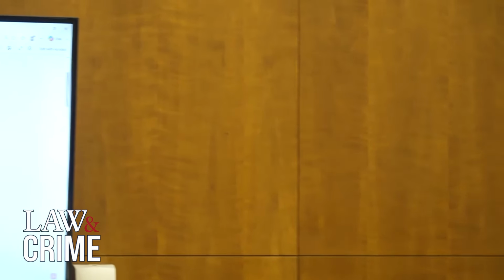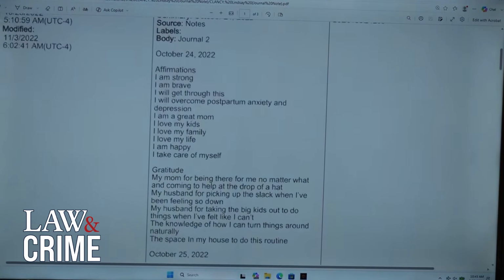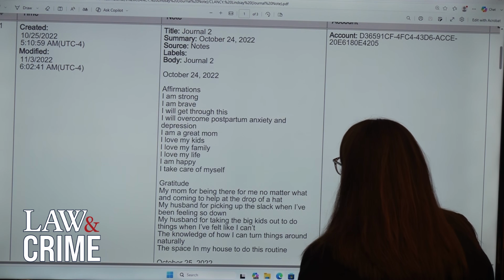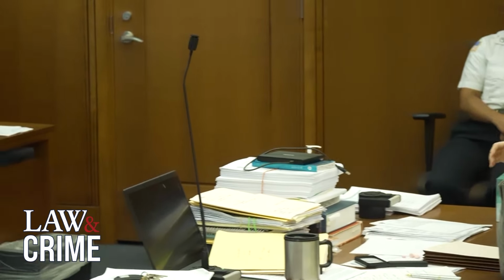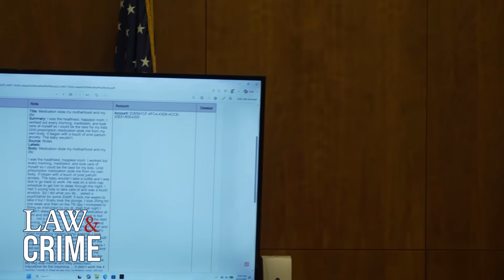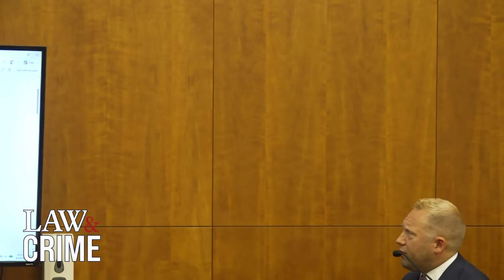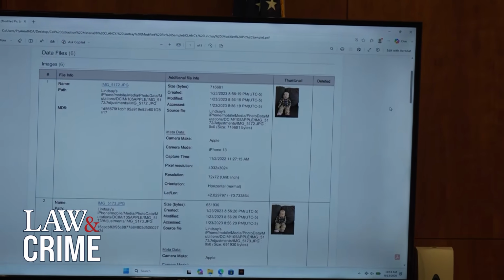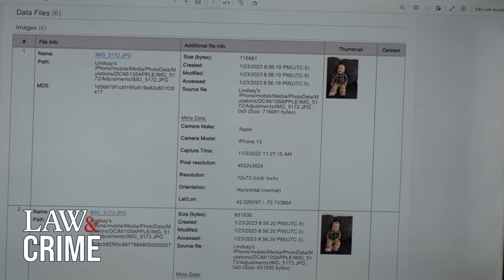Lindsay Clancy Wrote About Feeling Lost as a Mother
A note found on Lindsay Clancy’s device detailed her struggles with depression, motherhood and feeling disconnected from her son, Callan Clancy, who was 5 months old at the time. Clancy is accused of killing her three children at their Duxbury, Massachusetts, home in January 2023. In the note, she wrote about feeling resentment toward her other children, believing they kept her from giving Callan the same attention she had given her first child. She also described struggling with sleep and considering new medication for anxiety and depression.